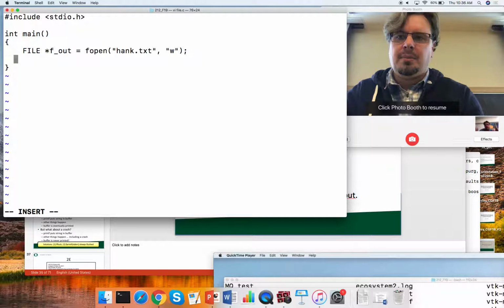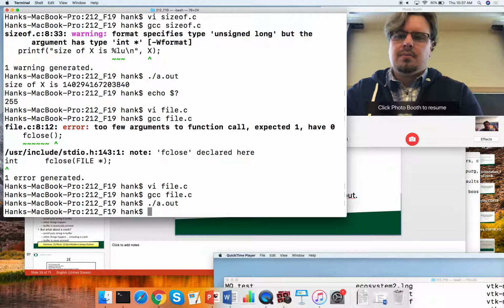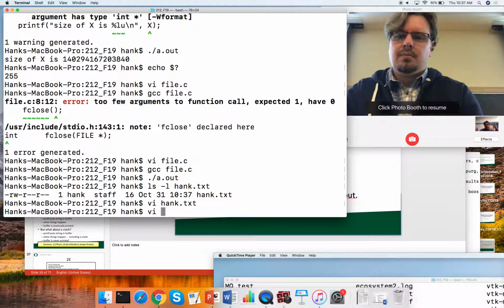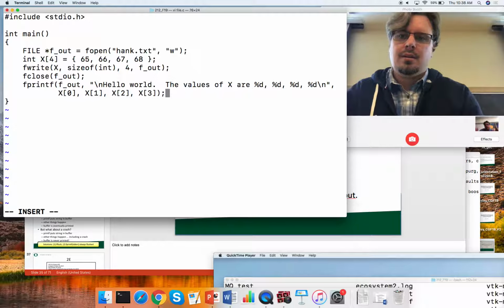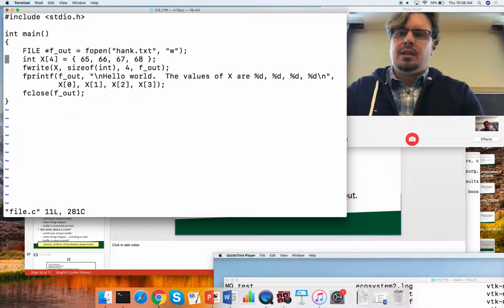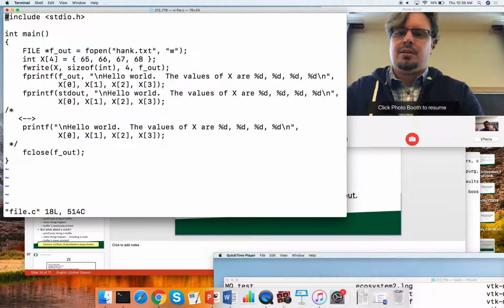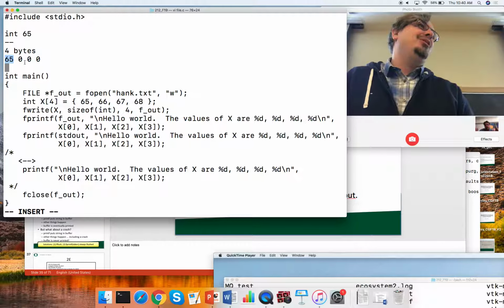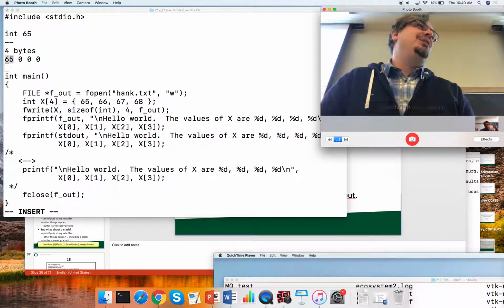CIS 212 F19 Lecture 10: fprintf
Using fprintf to print to files.